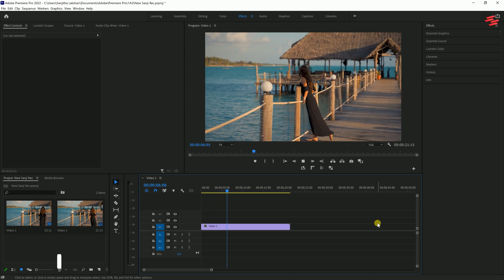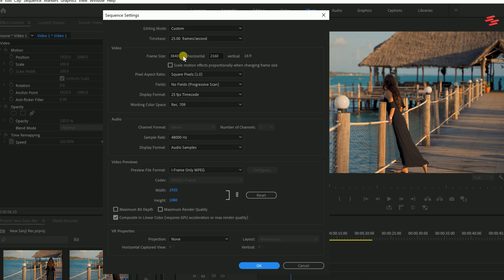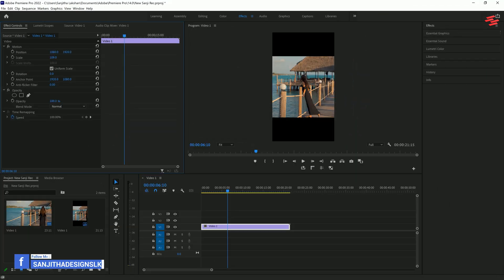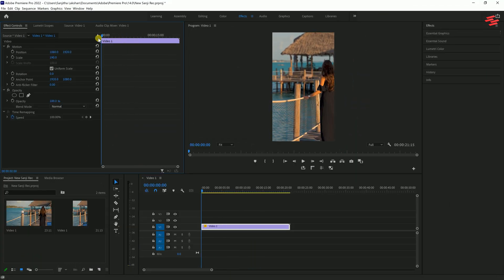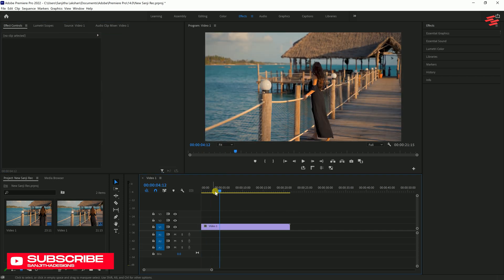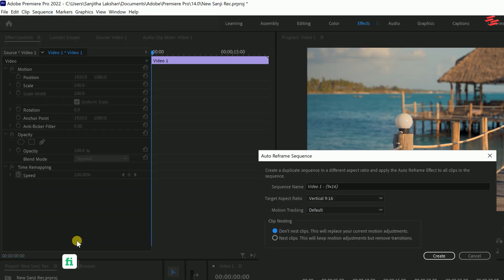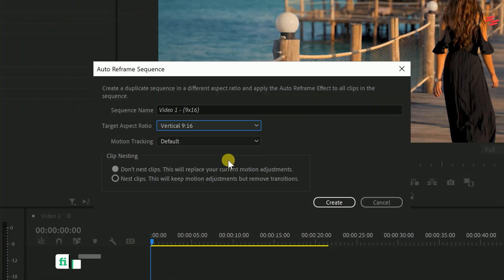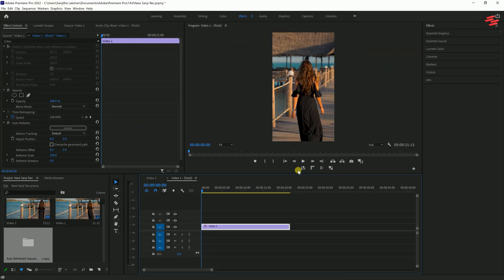How to Change Aspect Ratio Without Losing Focus on Your Subject | Premiere Pro Tutorial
In this Premiere Pro tutorial, I’ll show you how to change the aspect ratio of your video while ensuring that the main subject stays perfectly centered. Whether you’re adapting your video for different platforms like Instagram, YouTube, or TikTok, this tutorial will help you achieve a professional look without cropping out important parts of your footage.

📌 In this video, you'll learn:
▸ How to adjust the aspect ratio in Premiere Pro.
▸ Techniques to keep the subject centered when changing aspect ratios.

*Chapters
00:00 - Introduction
00:11 - Basic Method (Manual One)
00:35 - Change Aspect Ratio Without Losing Focus on Your Subject (Auto)

Find me:-